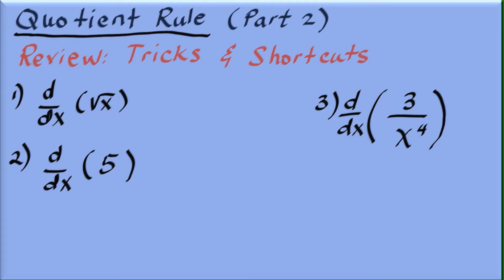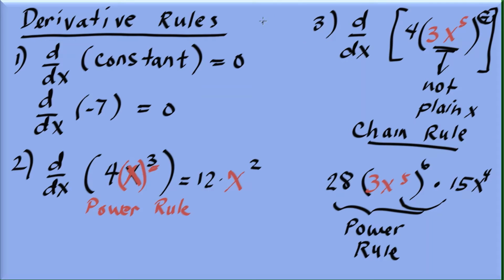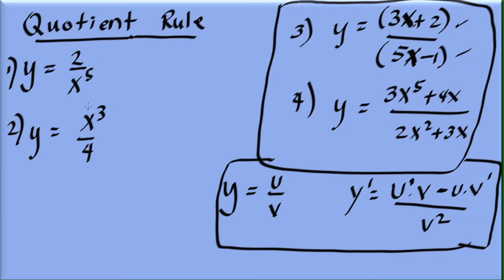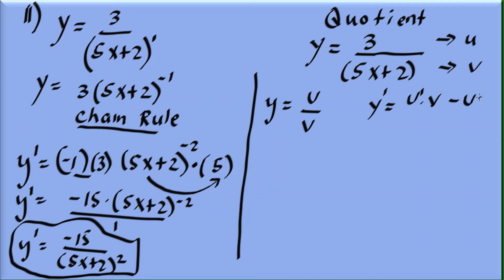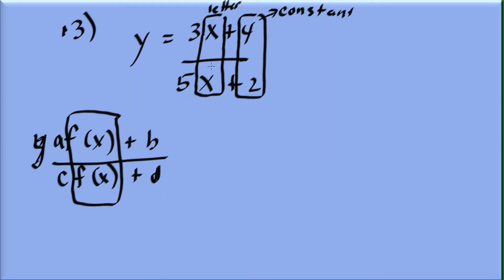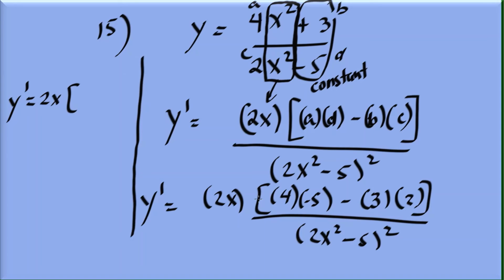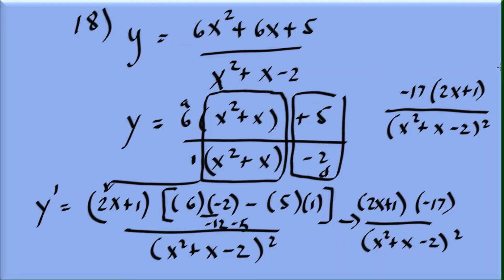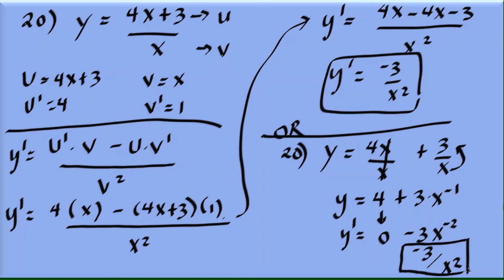QUOTIENT Rule - Derivatives Made Easier (Part 2)| Quotient Rule Differentiation with SHORTCUTS!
This video focuses on how to find the derivative of rational functions using a quotient rule. 50 examples of varying difficulties are explained step-by-step that really set a solid foundation for your Calculus class. The examples showing different rational functions are made easier to follow with some useful tricks, hacks and shortcuts in the process. The concept of differentiation is now less abstract after you watch the entire video. The mastery video for quotient rule will complete your understanding of the concept of derivatives that includes the power rule, chain rule, and the product rule.